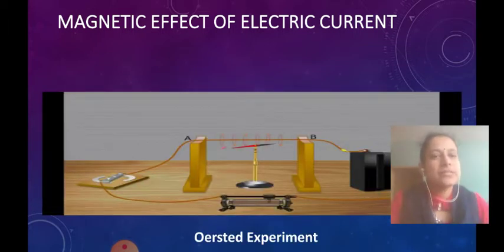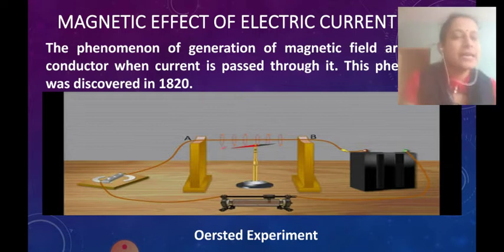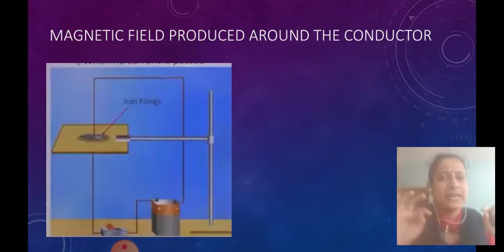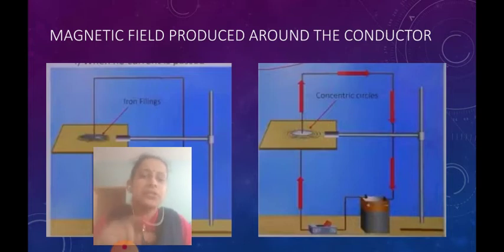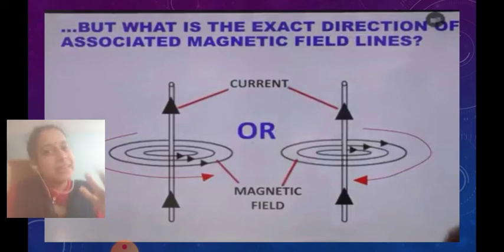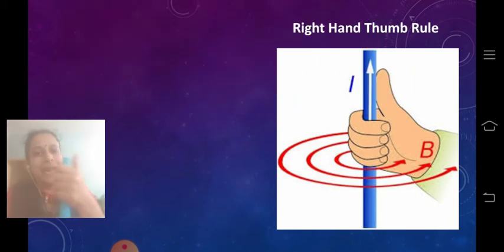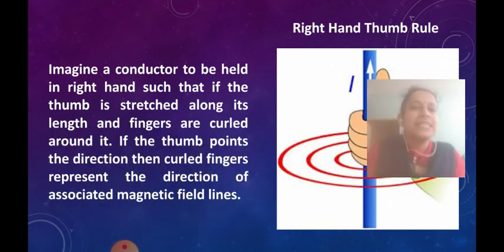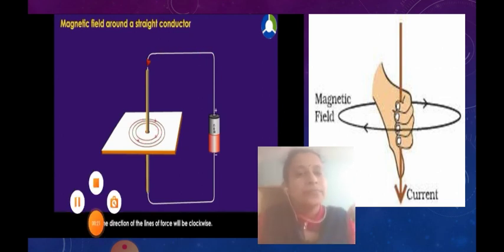Class 10 Effects of Electric Current. Magnetic field around a straight current carrying conductor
The phenomenon of generation of magnetic field around a conductor when current passes through it.